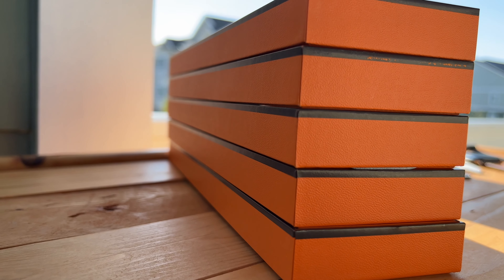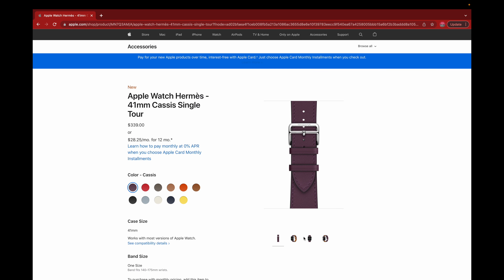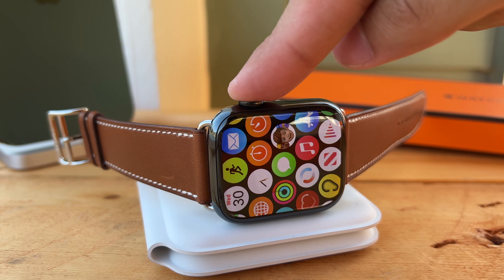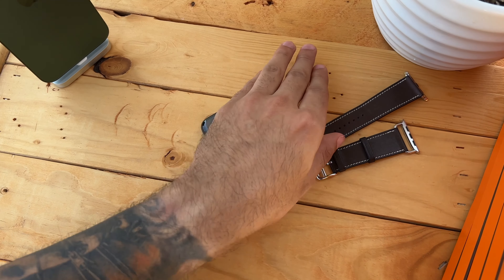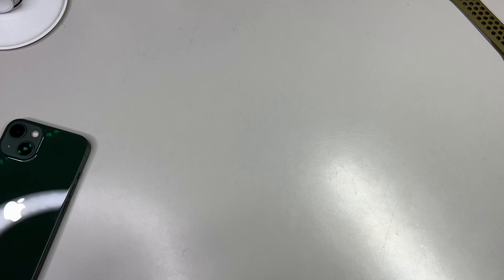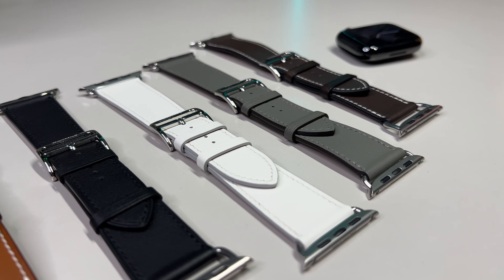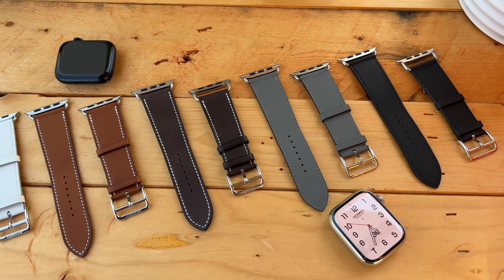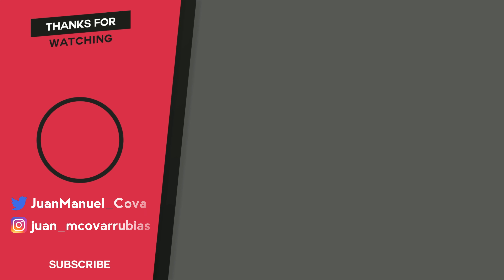NEW Hermés Leather Attelage & Single Tour Bands (Spring 2022) | Why I LOVE these Bands ⭐️⌚️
We arrive at the FINAl video for the Spring 2022 release (Yes, sad, I know) but, we saved the best for last.

Ladies and Gentleman, we have FIVE (5) new Leather Hermes bands IN THE STUDIO AND THESE BANDS ARE HOT FIREE 🔥🔥🔥🔥

This is a $1,500+ video, please consider dropping a like as these bands are not cheap and it helps my channel reach a new audience. :)

Winners will be announced April 10, 2022 via Twitter/Instagram